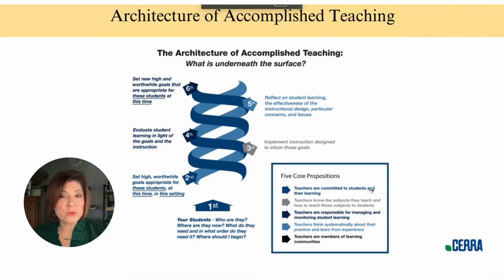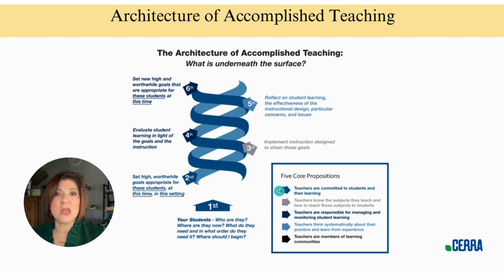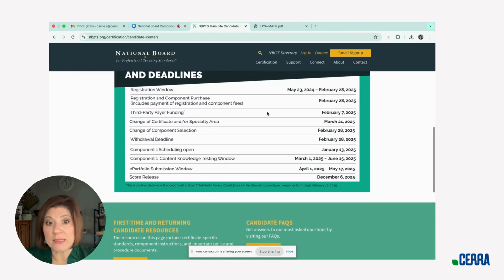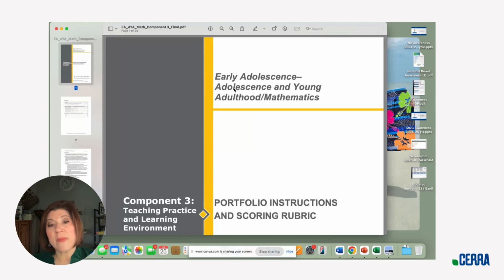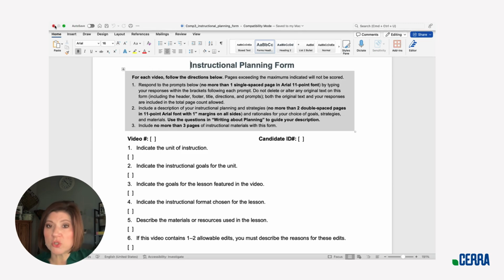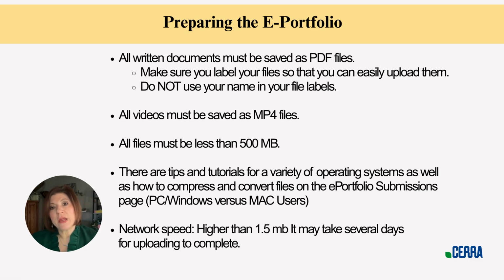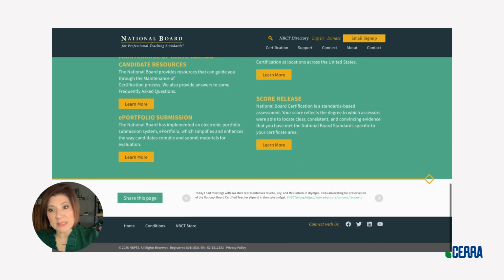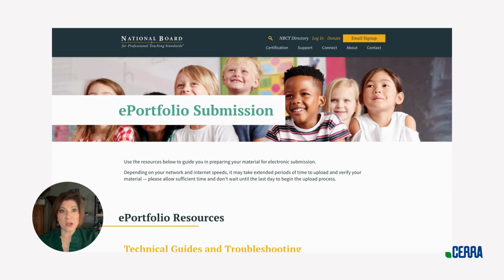National Board Component THREE Overview CERRA